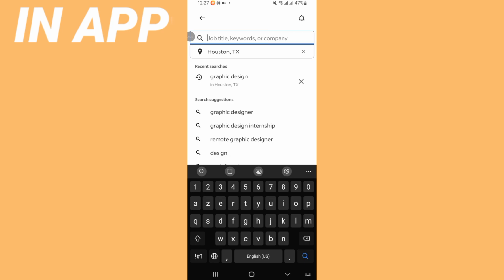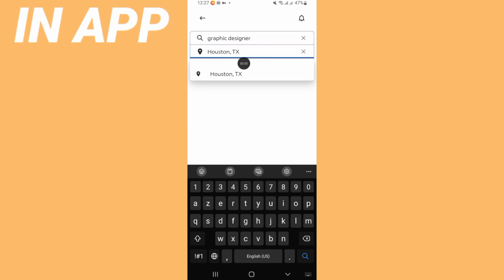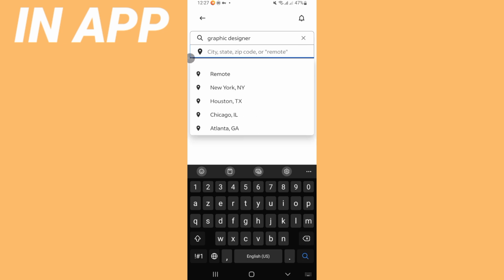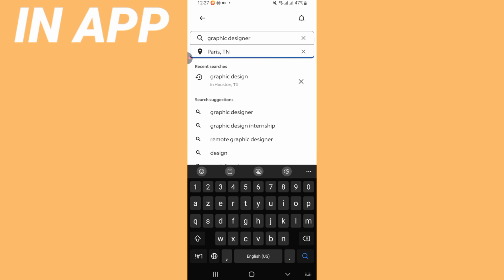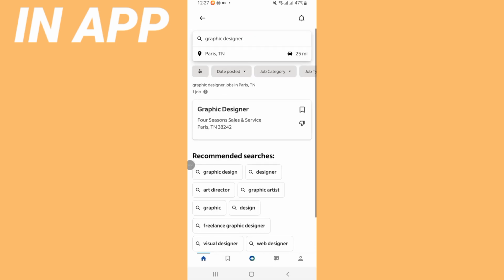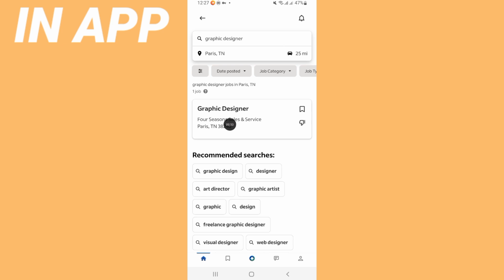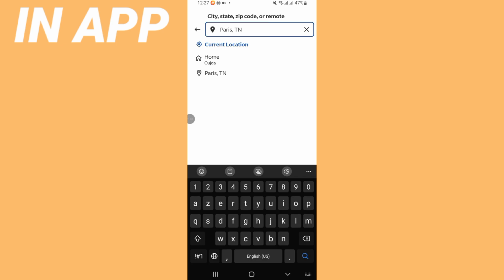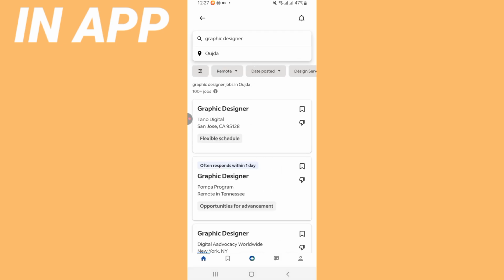How To Search For Jobs On Indeed Job App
inapp